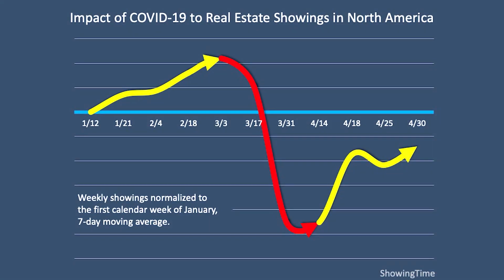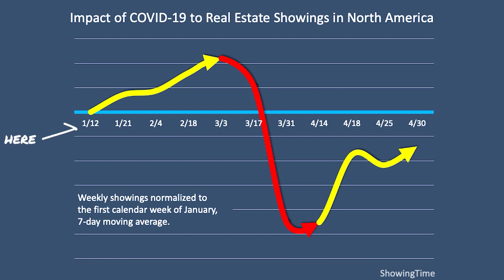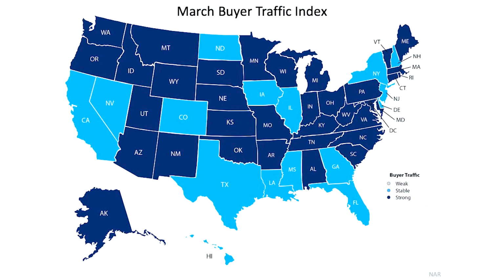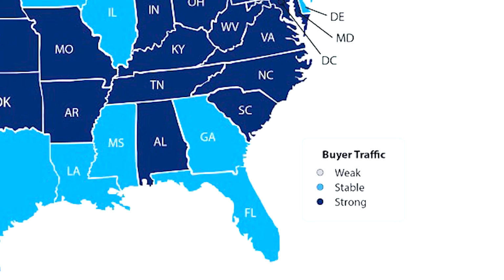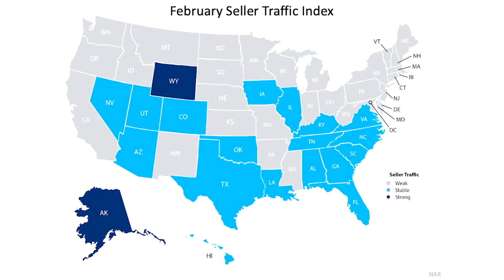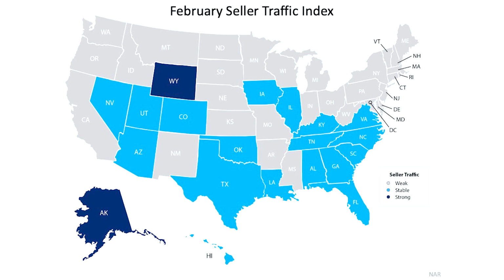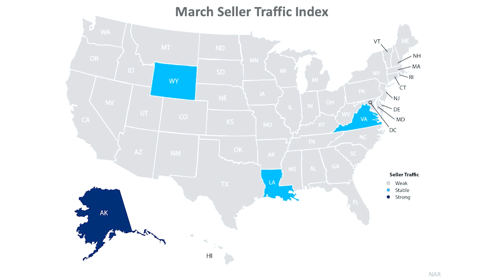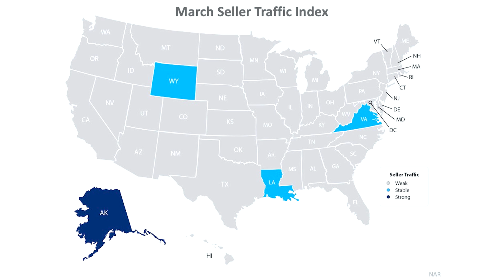Miami Real Estate Market Update April 2020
Today we cover the Miami Real Estate Market Activity for the month of April 2020. Even with Quarantine, COVID-19, job loss and working from home. Real Estate transactions are being done on a daily basis. NEVER in the history of the U.S has Real Estate ever NOT been sold!